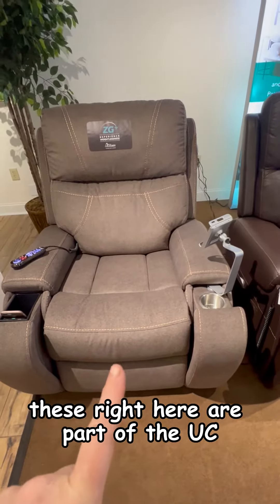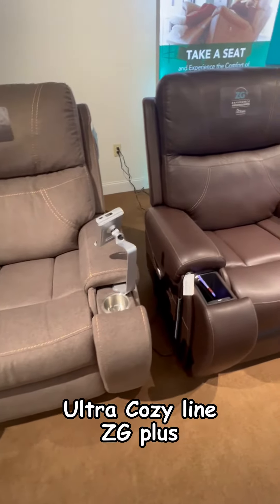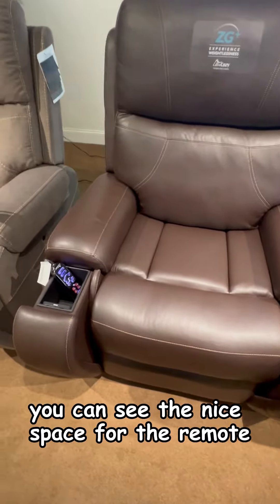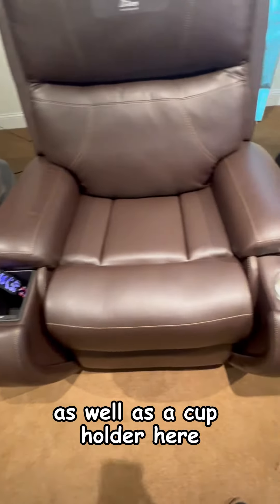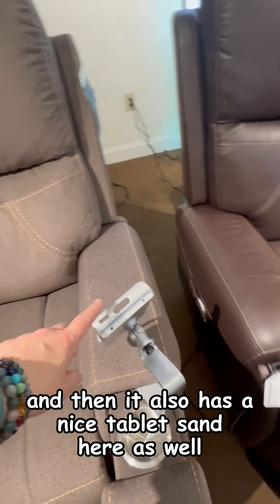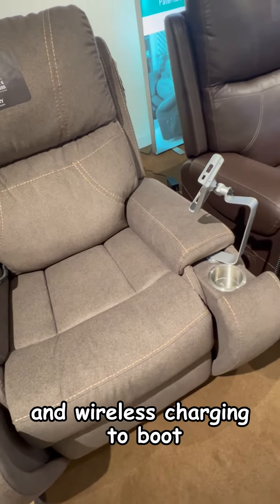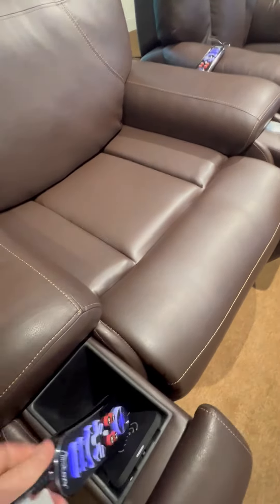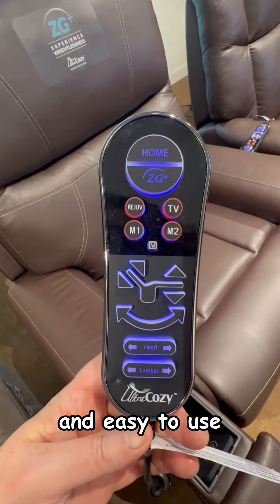The Ultimate Stress Buster UltraCozy 671 Lift Chai#liftchair